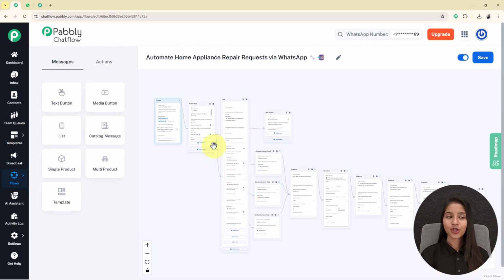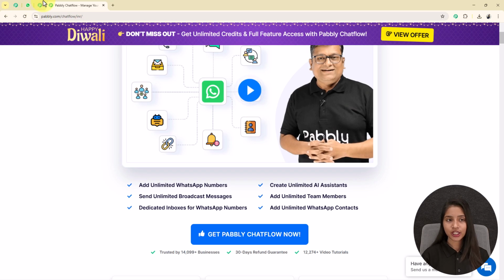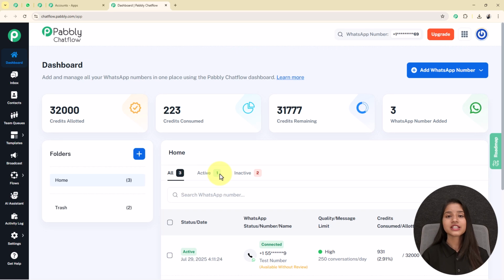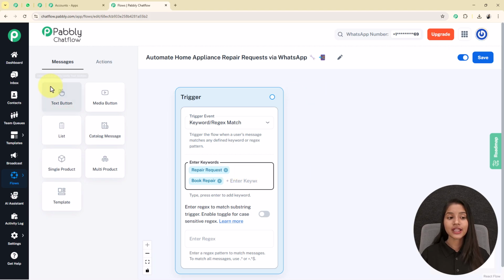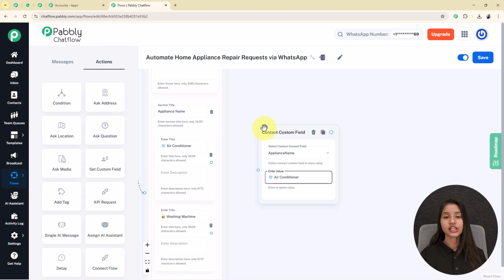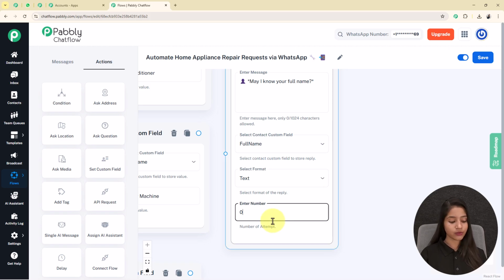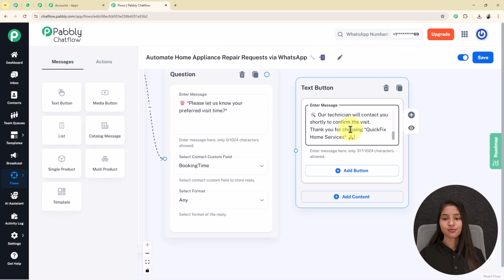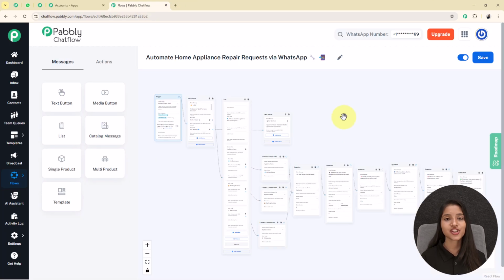How to Automate Home Appliance Repair Requests via WhatsApp 🔧 📲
Looking to simplify how customers request home appliance repairs? With Pabbly Chatflow, you can streamline communication through a WhatsApp chatbot that automates repair requests with ease!

🚀 In this step-by-step tutorial, you’ll learn how to:

✅ Create a WhatsApp chatbot for quick and easy repair requests
✅ Collect customer information and appliance details effortlessly
✅ Provide instant updates on repair status and schedules
✅ Automate appointment bookings and reminders like a pro
✅ Integrate customer feedback systems for continuous improvement

This automation not only saves time but also enhances customer satisfaction, making your repair service stand out in a competitive market! 🔧📲